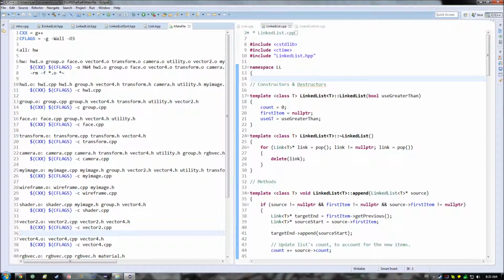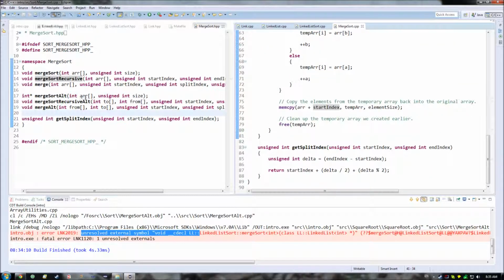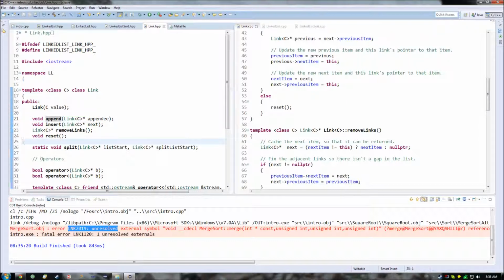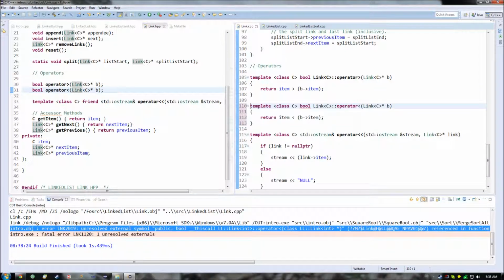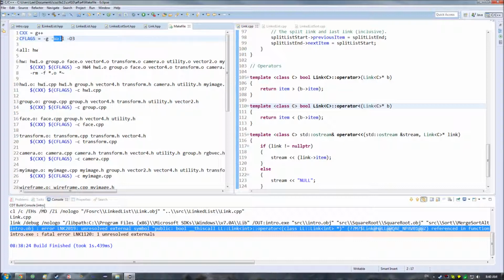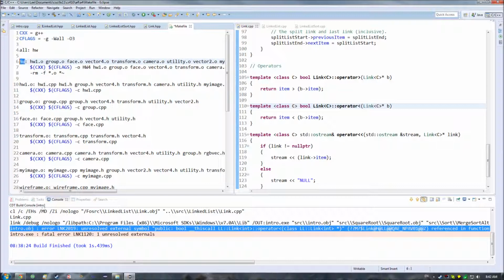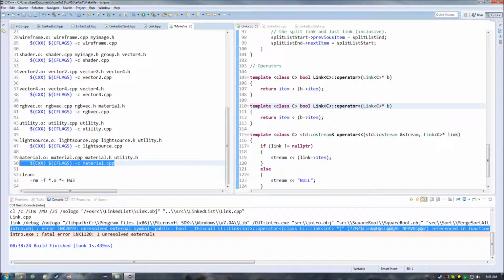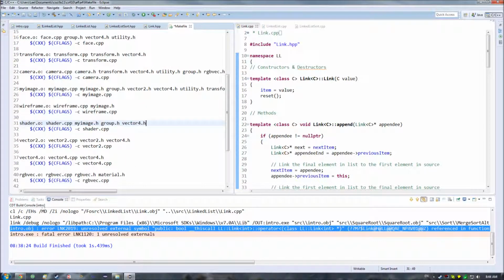Programming :: Ep. 34 :: Linker Errors and Makefiles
In today's episode we expand our earlier discussion of the C++ Linker to examine the type of errors it can give us. After that, we take a look at a makefile to examine how it can show the difference between compiling and linking.